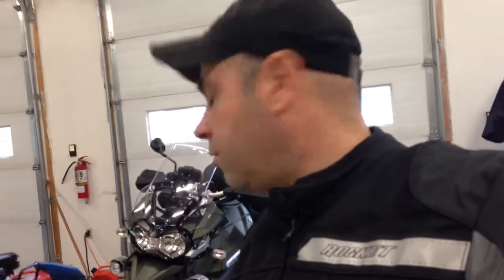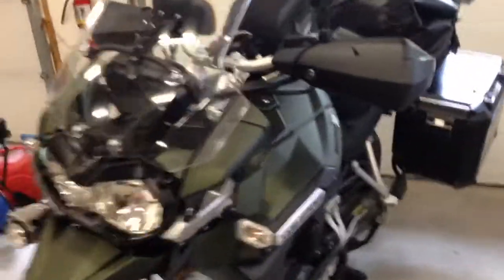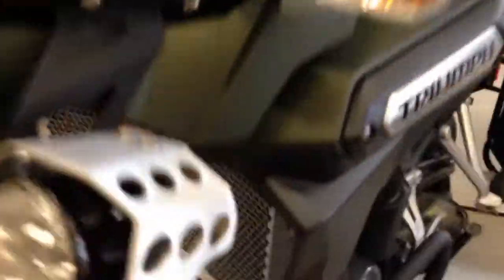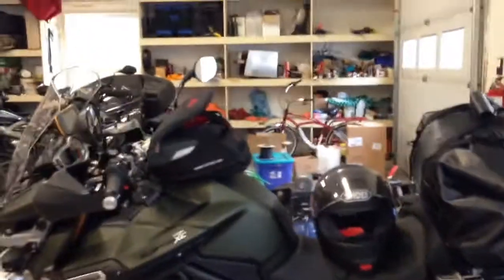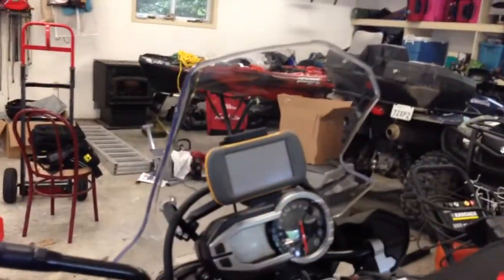The start of the adventure!! East Coast Motorcycle trip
Short video about the start of the adventure.